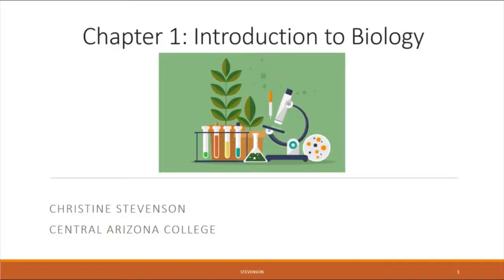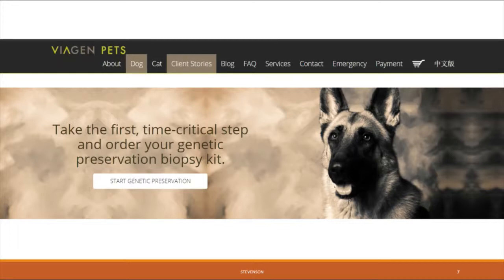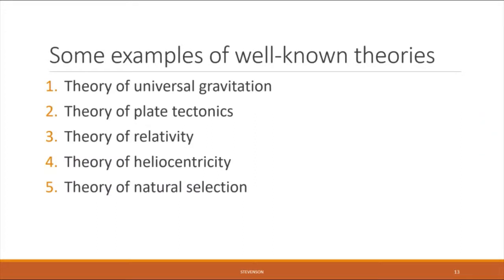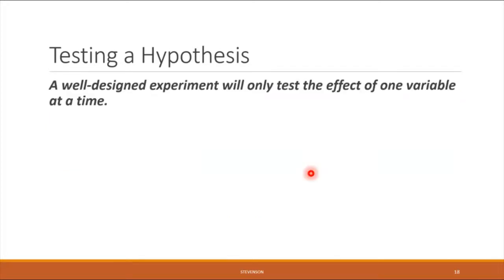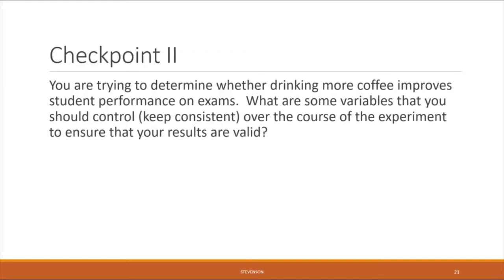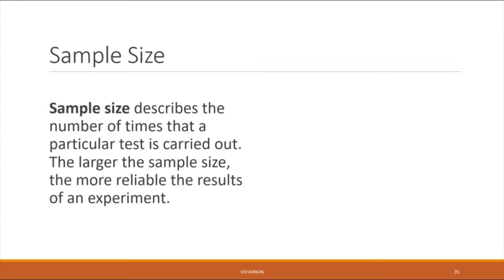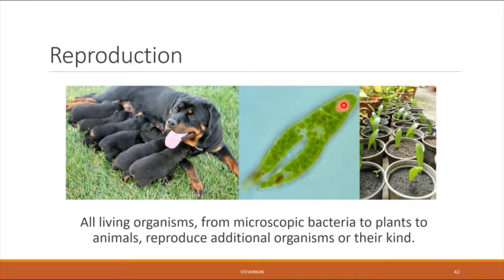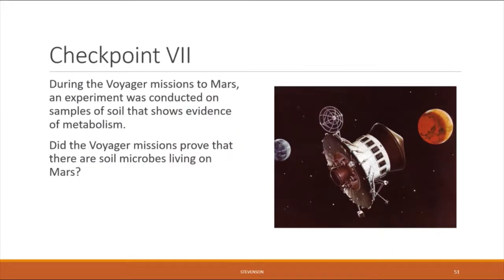BIO 100 Chapter 1